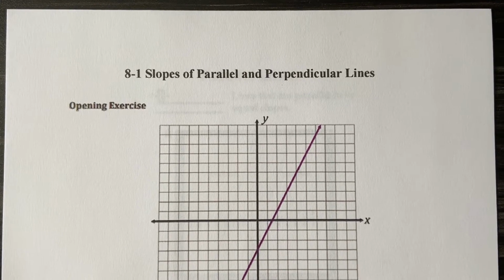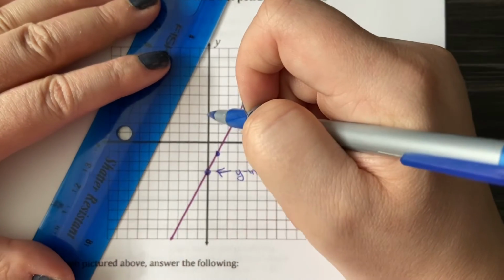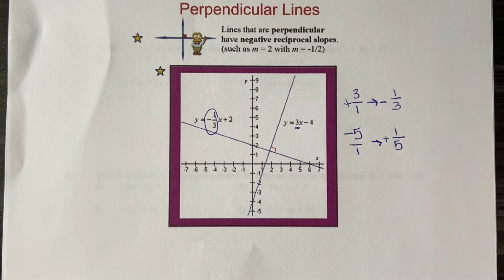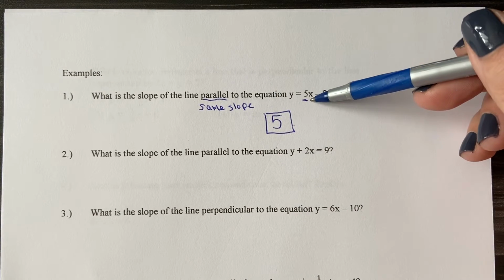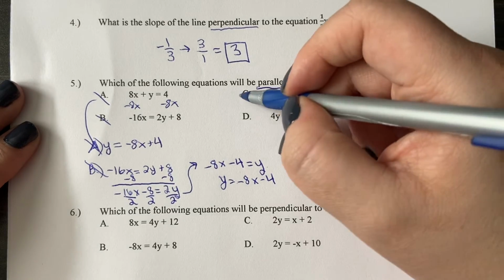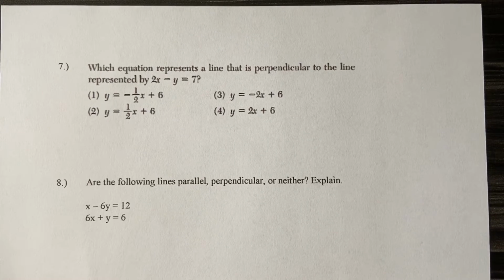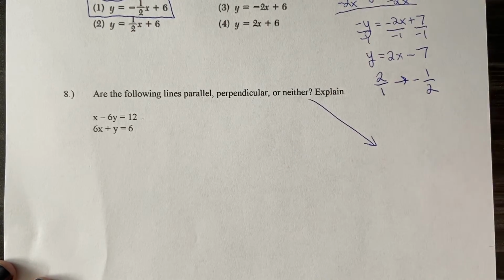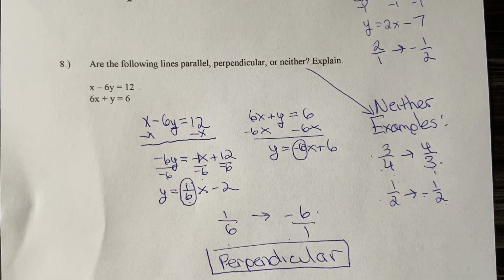8-1 Slopes of Parallel and Perpendicular Lines